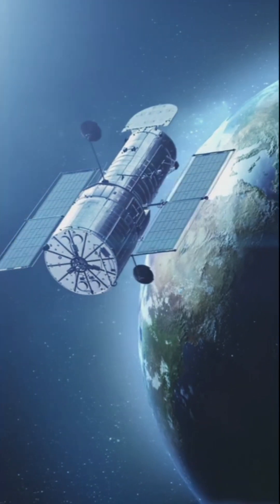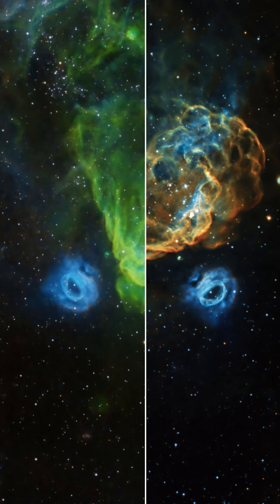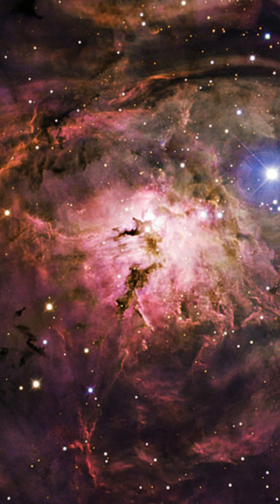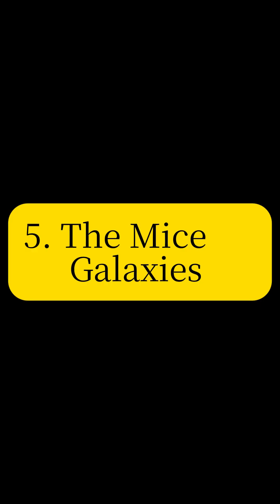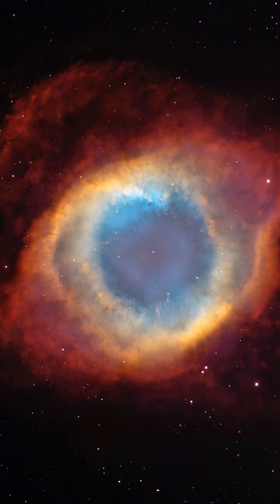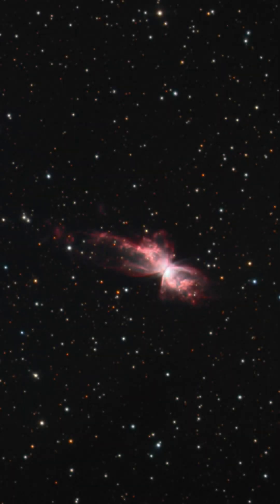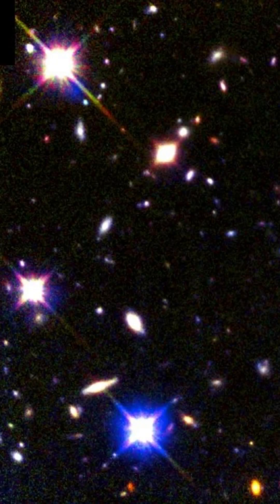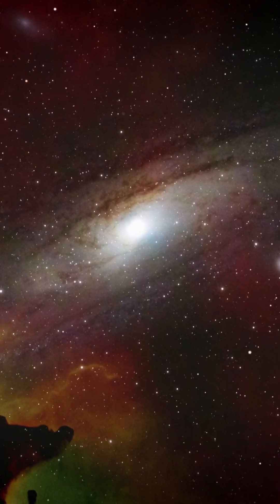10 JAW DROPPING pictures taken by Hubble Telescope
The Hubble Space Telescope has captured some of the most breathtaking images of the universe, revealing stunning cosmic wonders. From vibrant nebulae to distant galaxies, these mesmerizing photos showcase the beauty and mystery of space. Watch till the end to witness the most mind-blowing images ever taken!